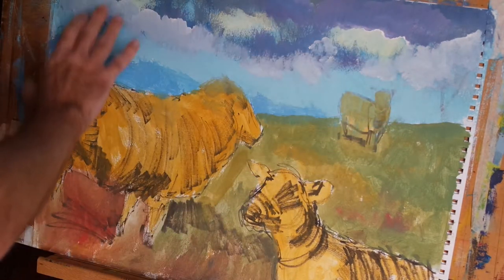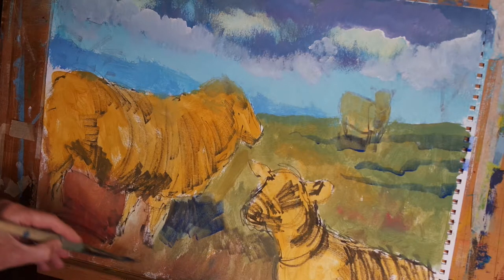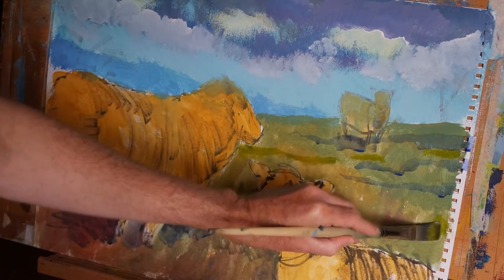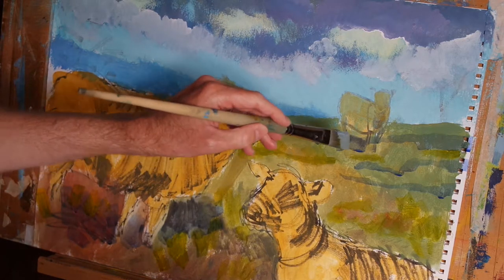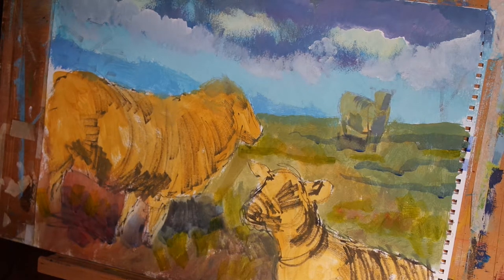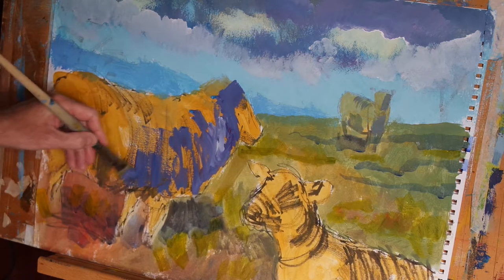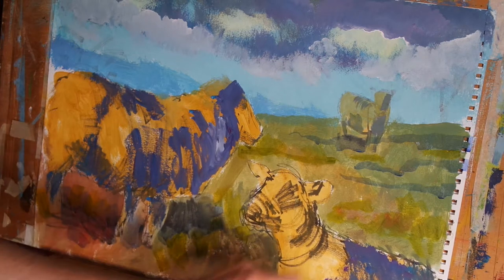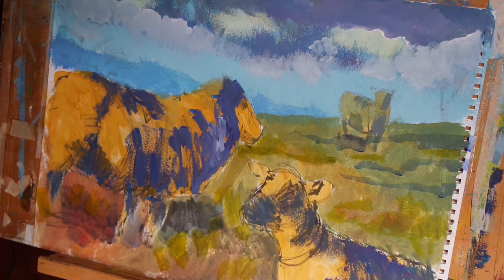sheep painting tutorial part 6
Epsiode 6 of the sheep and lamb acrylic painting and here I add some purple blue shadow areas to the two animals in the foreground. This colour is chosen to give a sense of harmony and flow with the similar colours used in the sky.